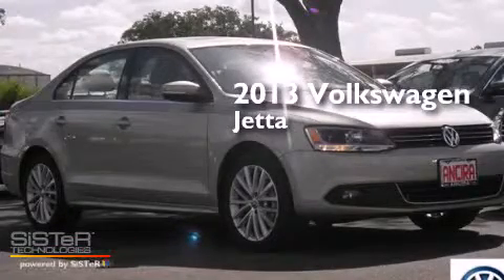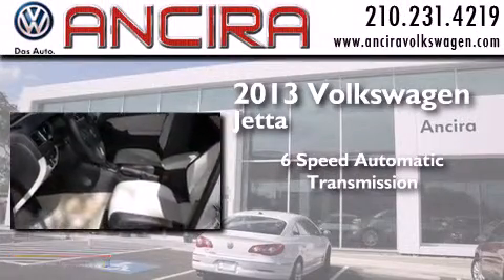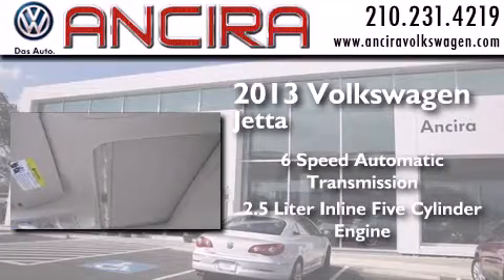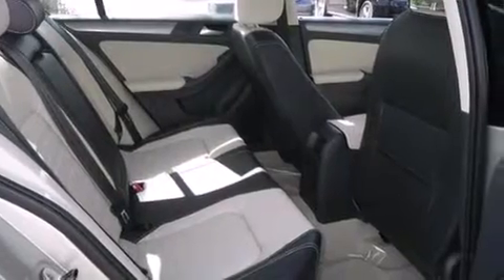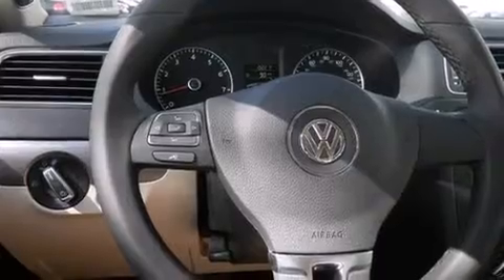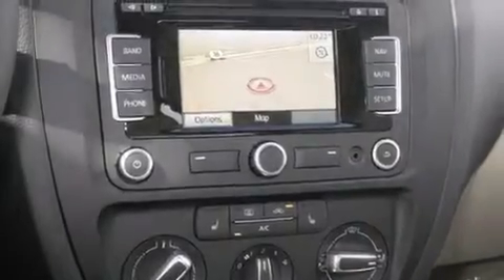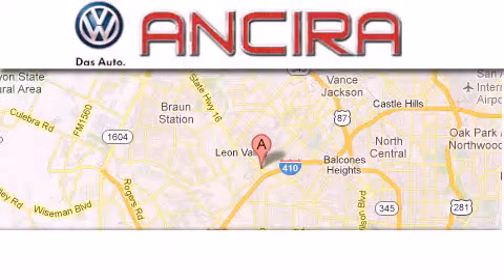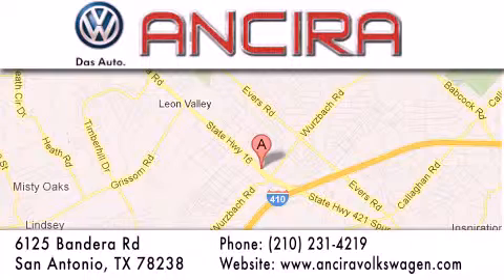New 2013 Volkswagen Jetta for sale in San Antonio TX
We have been honored to serve the San Antonio TX area , we promise that your experience at our dealership will exceed your expectations ! Year : 2013 Make : Volkswagen Model : Jetta Engine : 2.5L 5 cyls Trans . : Automatic 6-Speed Exterior : Moonrock Silver Metallic Interior : 2-Tone Cornsilk Beige w/V-Tex Leatherette Seat Tri Stock : V303799 Ancira Volkswagen 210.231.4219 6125 Bandera Road San Antonio , TX 78238